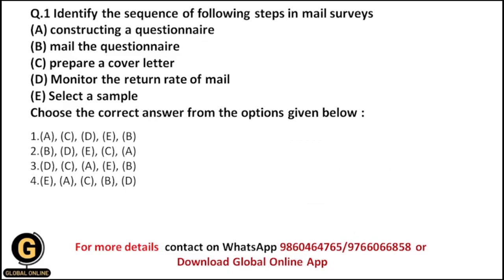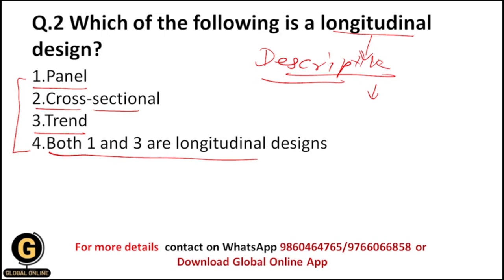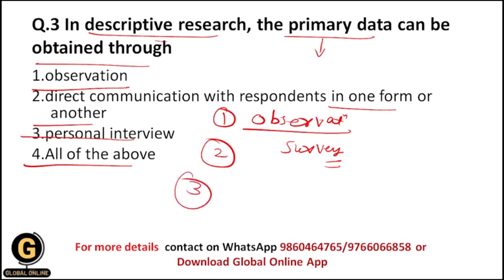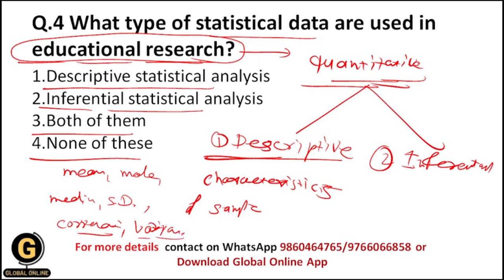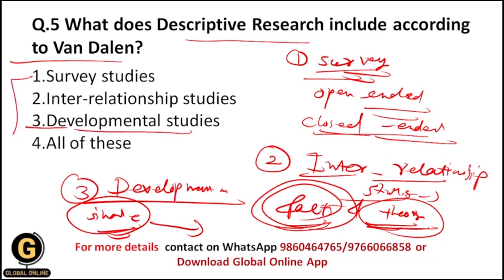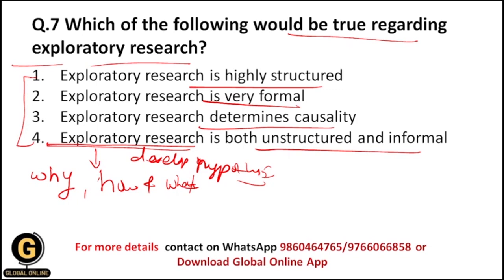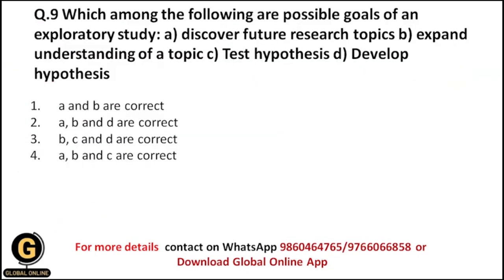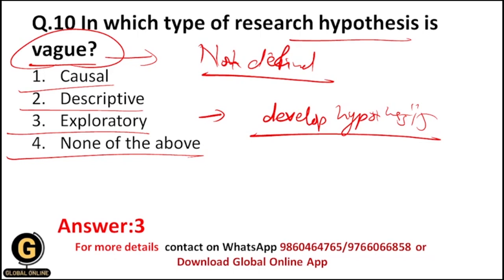BRAOU Hyderabad PhD Entrance Test 2022-23 MCQs|Descriptive and Exploratory Research MCQs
In this session, I have explained descriptive and exploratory research by using mcqs.
Hello Aspirants,
 Dr. B.R.Ambedkar Open University PhD Application notification 2023 is out. The last date for filling Online Application Form is 8th May 2023 and the Examination date is 20th May 2023. Exam will have
Paper-I (Objective Type / Multiple Choice Questions)
There will be 50 questions on research aptitude and teaching aptitude.
Each question will carry two marks. There will be no negative marking.
Paper-II (Objective Type / Multiple Choice Questions)
There will be 100 questions on subject specific knowledge.
1. Full Syllabus Notes,
2. Full syllabus Test Series
3. 1500+ MCQ Set with answers
4. Full Syllabus Video Lectures

Online Courses available on Global Online University app:

           1.UGC NET ECONOMICS
           2.UGC NET COMMERCE
⏩ KSET
⏩ APSET
⏩ MHSET Chemistry
⏩ MHSET Economics
⏩ MHSET Commerce
⏩ MHSET Management
⏩ TNSET Paper 1
⏩ TNSET Chemistry
⏩ TNSET Economics
⏩ TNSET Commerce
⏩ TNSET Management